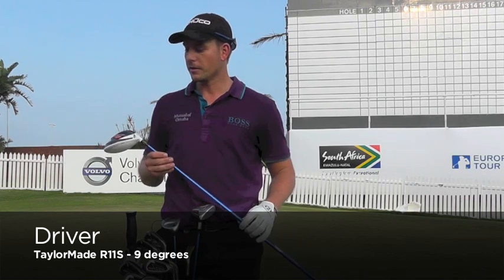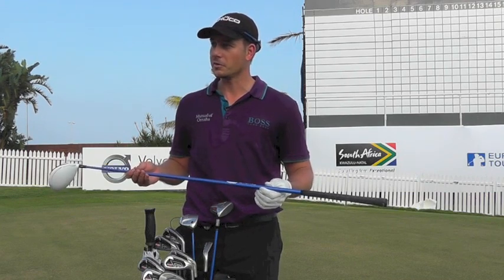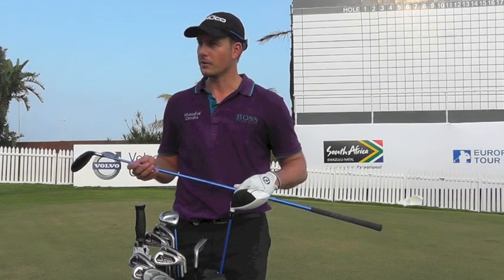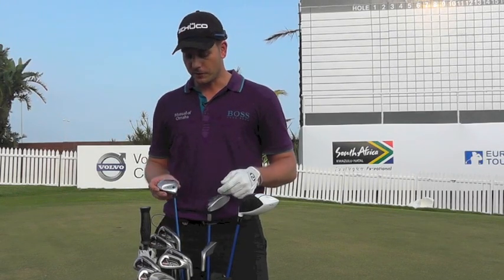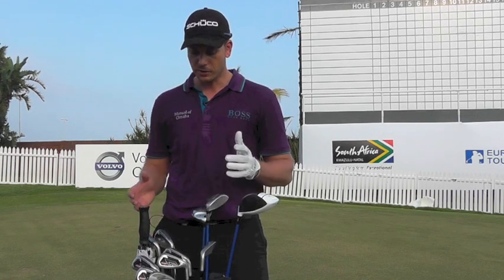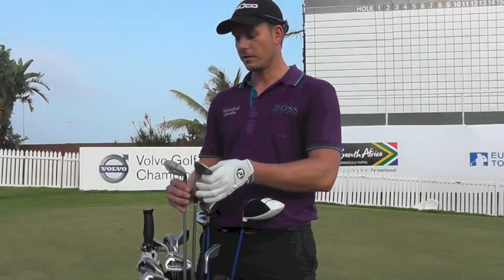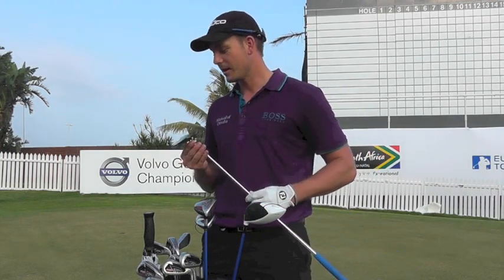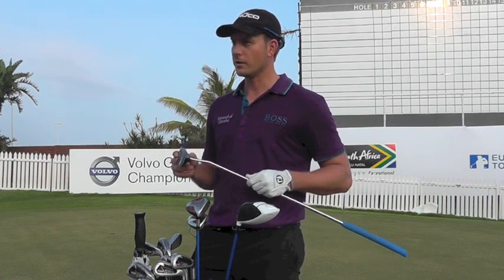Henrik Stenson: What's in the Bag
The popular Swede has returned to form of late. We take a look inside his mixed bag full of TaylorMade, Callaway and Cleveland clubs plus newcomer, Piretti Putters...